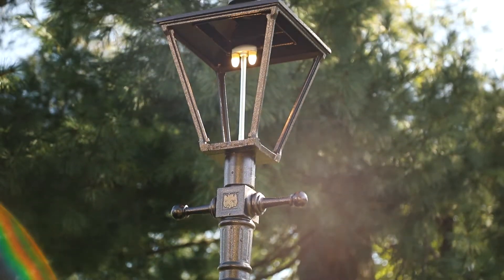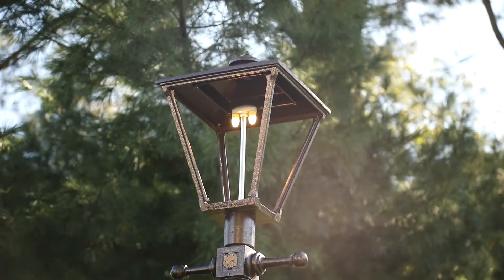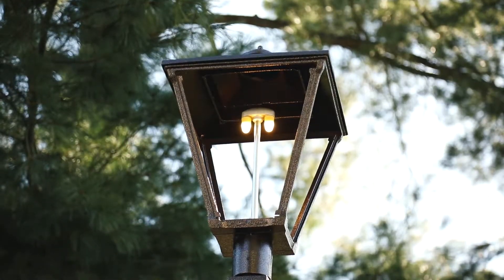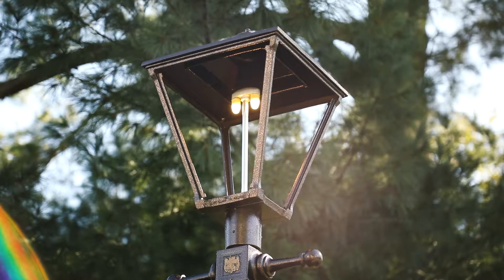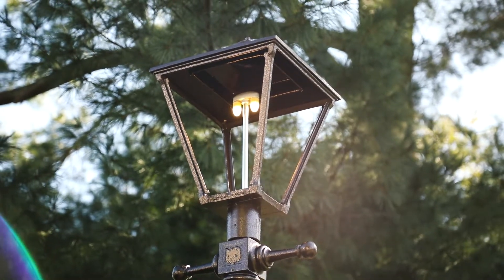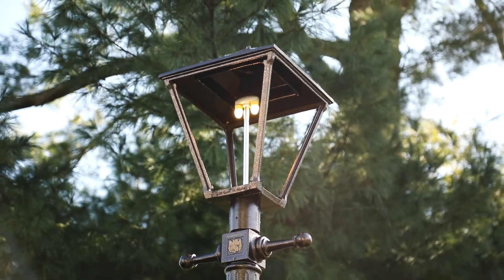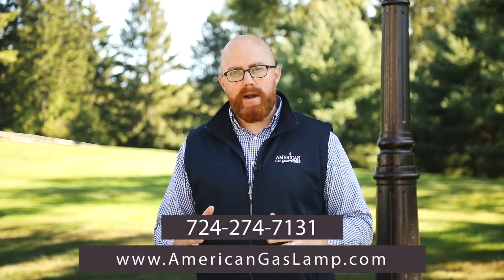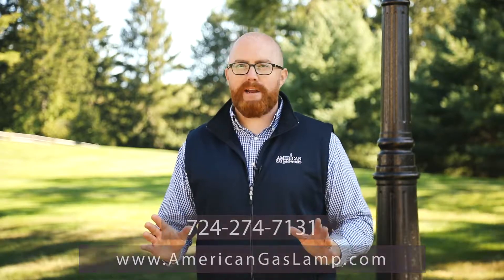Outdoor Lights That Look Like Gas Lanterns | American Gas Lamp Works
Given our name and national recognition for natural gas lighting, few people realize that all of our gas lamps, lights, and lanterns ALSO COME IN ELECTRIC! Our colonial and traditional gas lamp frames can be outfitted with several types of electric light, providing you with electric outdoor lights that look like gas lanterns.